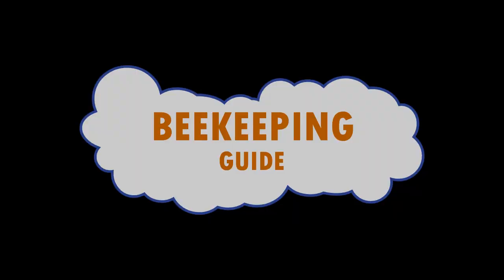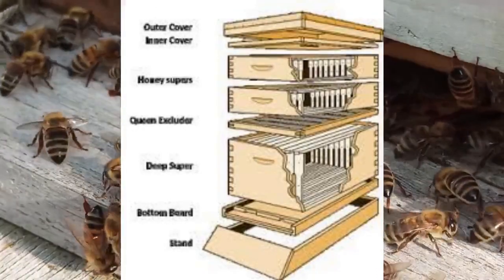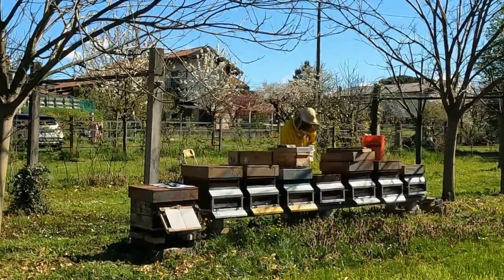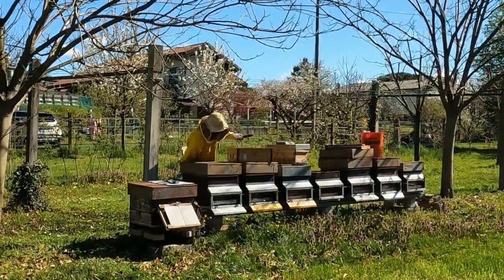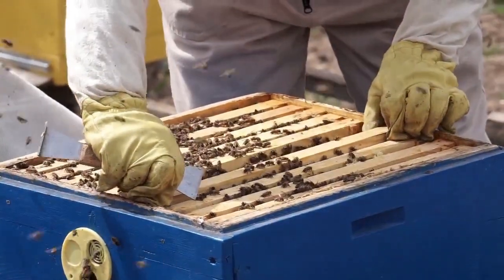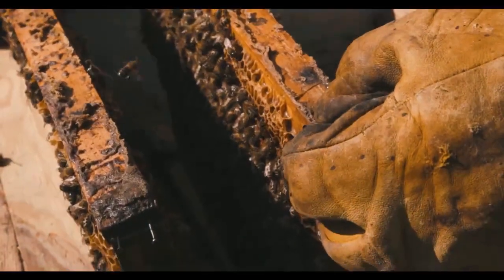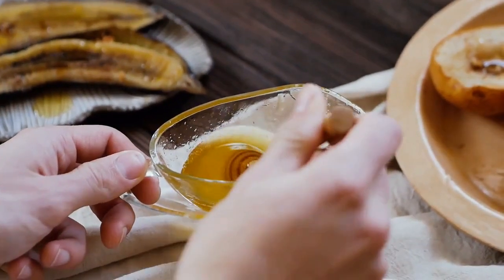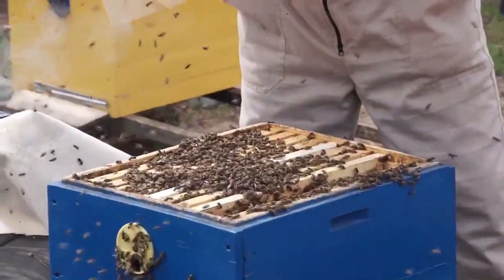Comprehensive Beekeeping Guide: Hive Placement, Colony Attraction, and Beekeeping for Beginners#bee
Embark on a comprehensive journey into the world of beekeeping with our guide that covers hive placement, colony attraction, and essential tips for beginners. Learn how to strategically position your hive for success and attract a thriving bee colony, whether you're considering purchasing bees or enticing a wild swarm.

This consolidated video provides valuable insights and practical advice for novice beekeepers. Discover the secrets to a thriving hive and enjoy the rewards of beekeeping. Join us on this buzzing adventure!